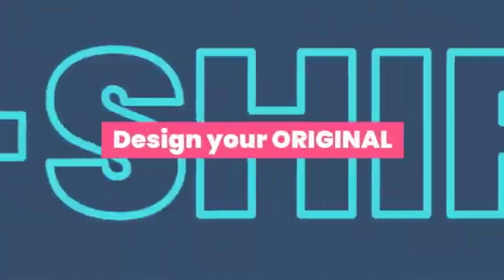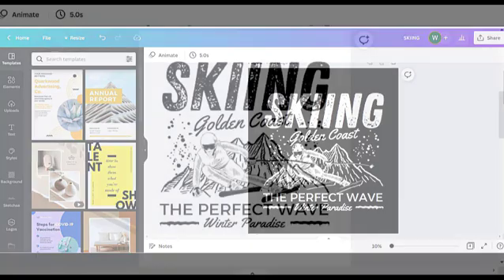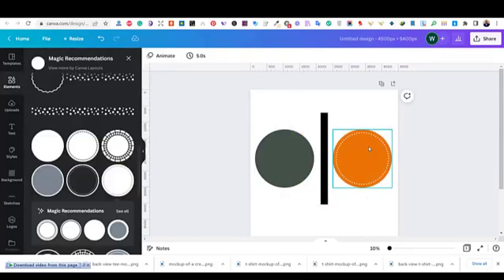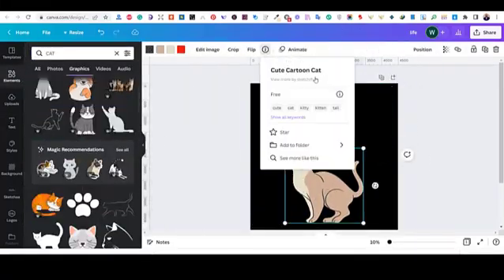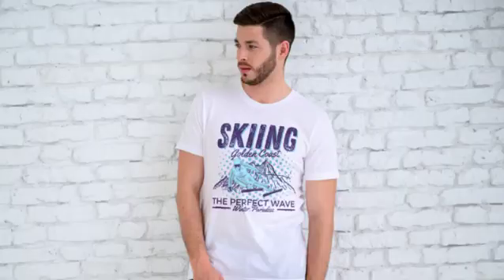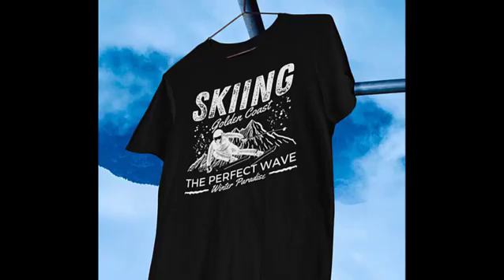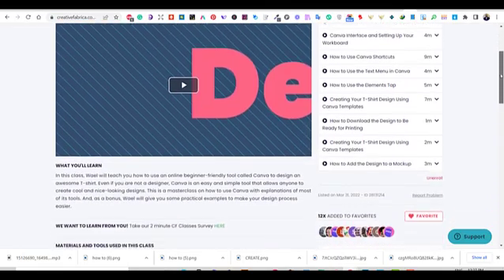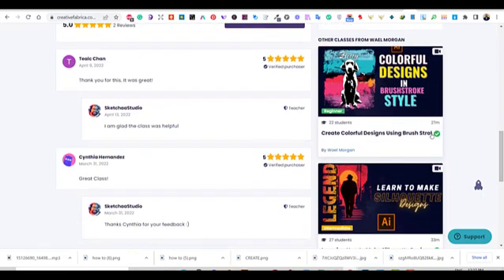Canva T-shirt Design Class | How to Make a T shirt design in Canva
Sketchaa Merch Design is where you can learn how to design T-Shirts and Merch, learn print on demand tips and tricks and find new ways and strategies to grow your POD and merch business. There are videos about Print on demand, Canva T-shirt deigns, Adobe Illustrator T-shirt designs , How to design t-shirts in Photoshop, Merch Design tips, trending t shirt design 2022, Merch by amazon t-shirt design with Canva and much more.